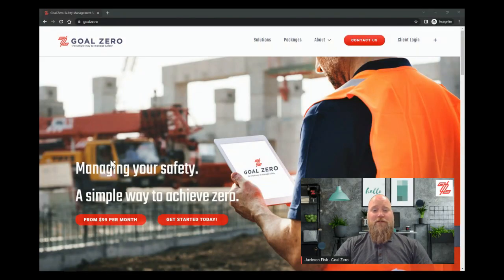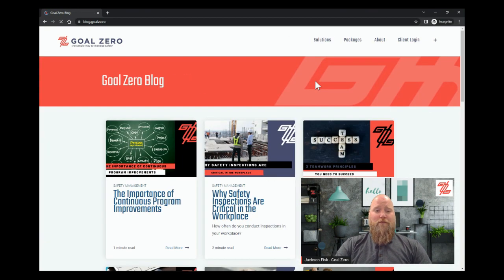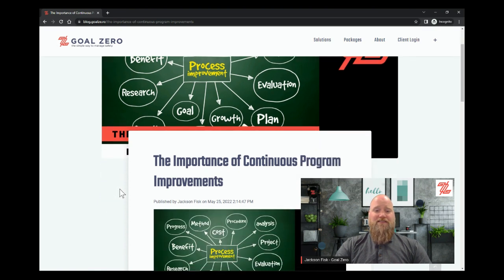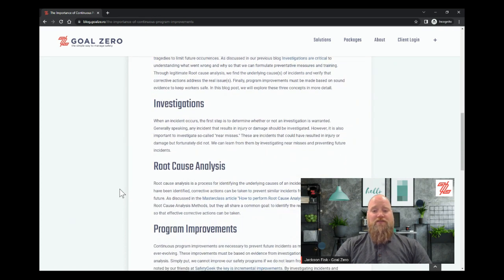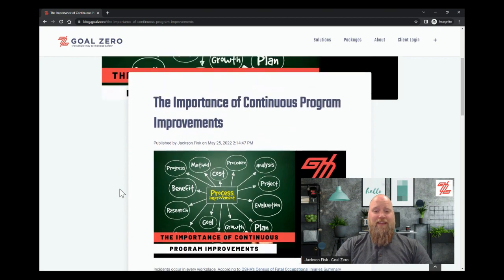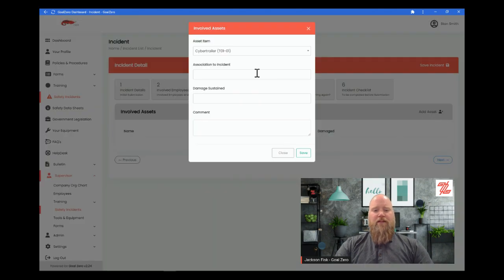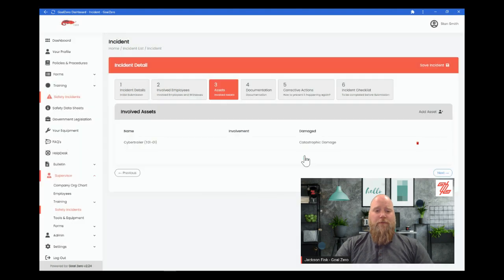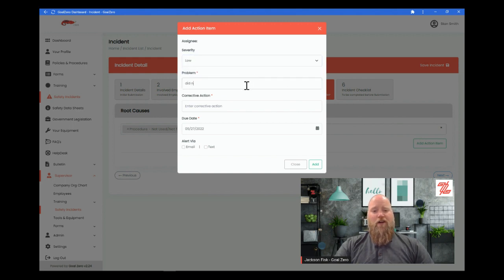The Importance of Continuous Program Improvements: Blog & Feature Highlight